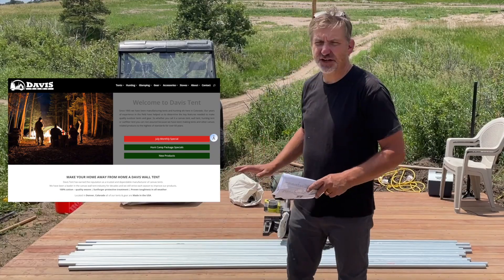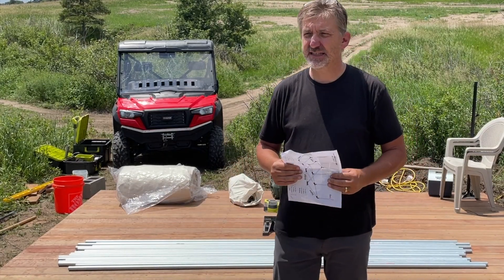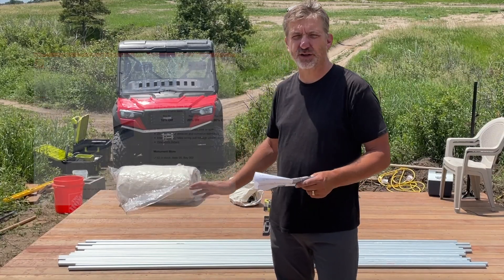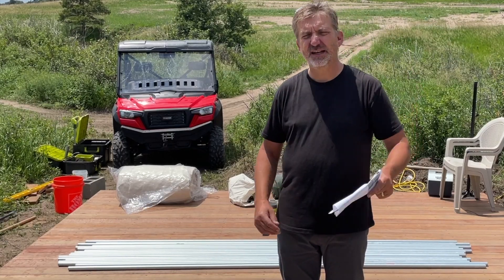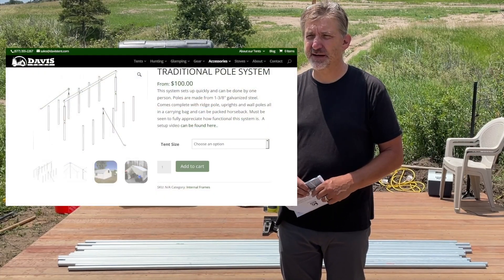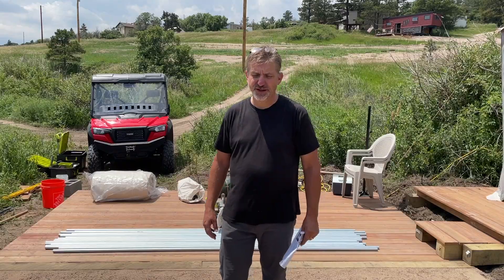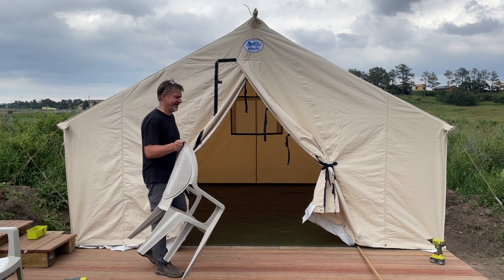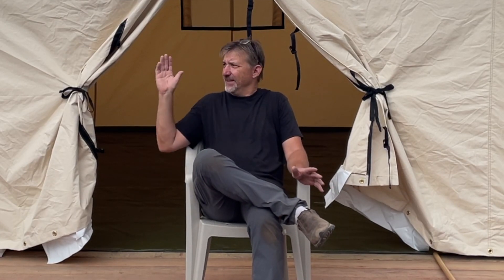Build a Safari Glamping Site - Part 5: The Tent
This series walks through 10 days of building a safari glamping site. These were recorded semi-LIVE in July 2023 when I put up my 8th unit on my glamping property. Watch them through and do the same on your private property! In summary:

To learn more about building safe, legal, and profitable glamping operations,